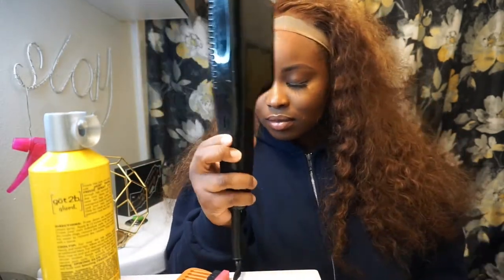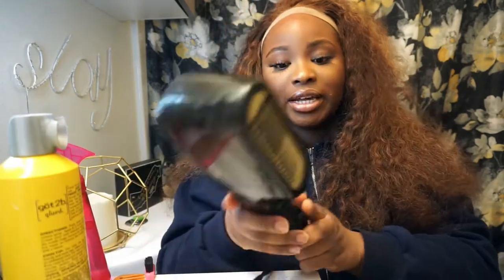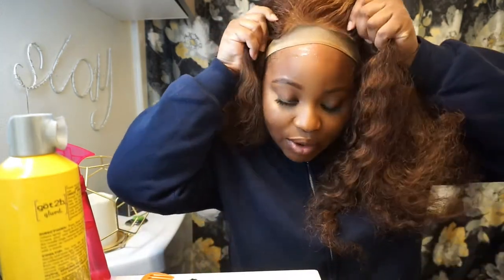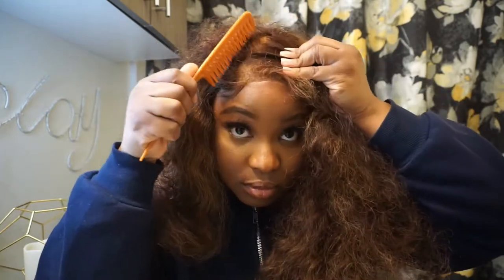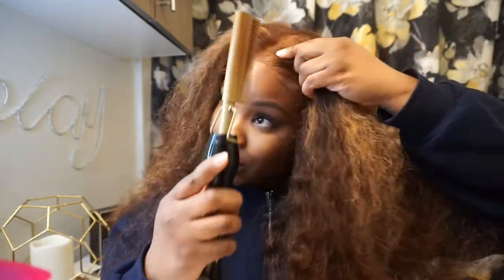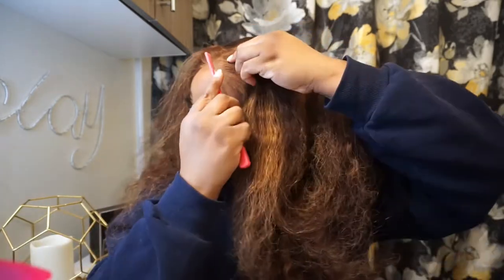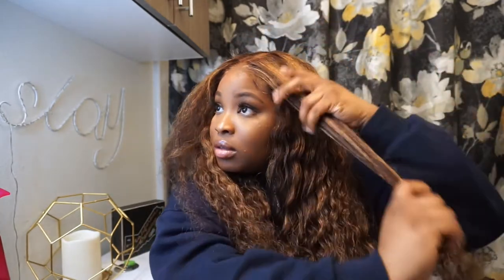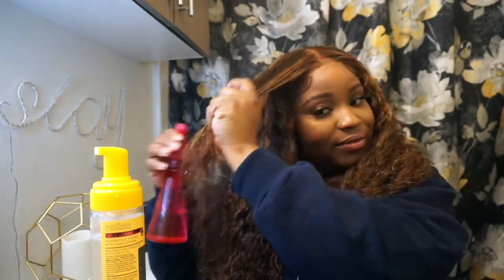HOW I INSTALL MY P4/27 HIGHLIGHT 4x4 CLOSURE WIG | ISHOW HAIR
Hey loves! This video is all about my Beyonce-inspired curly wig from ISHOW BEAUTY HAIR. Watch how I install my 4X4 highlight closure wig and see how I melt my lace. This wasn't my best install because I was a little tired but I am so in love with this hair. It is the perfect summertime and vacation hair. The highlights are the favorite part and the unit was easy to install. I hope you enjoy and appreciate a little girl talk!
XOXO,
 Chelle